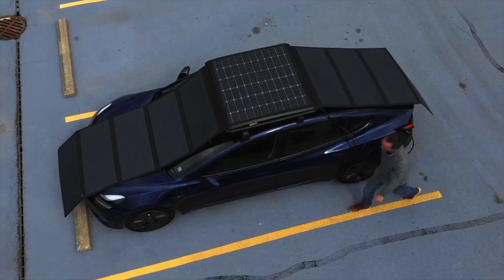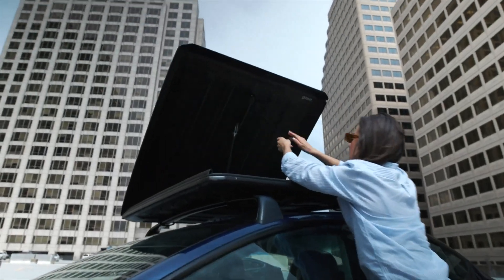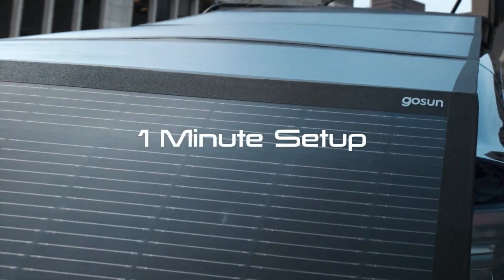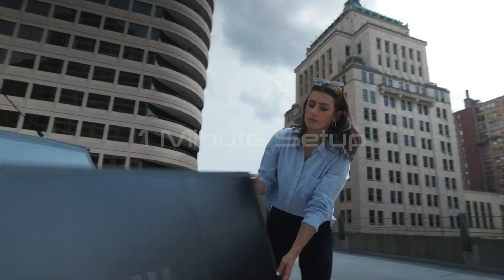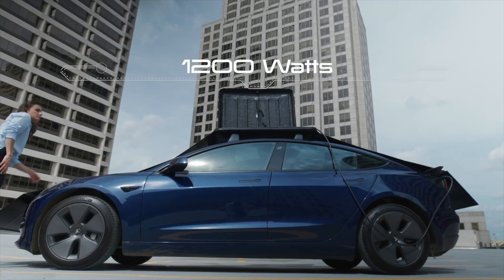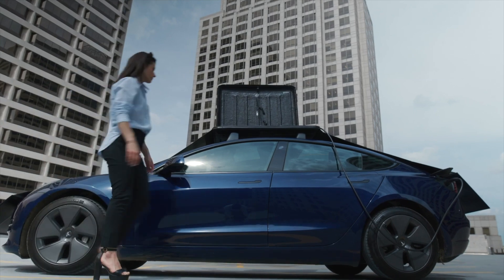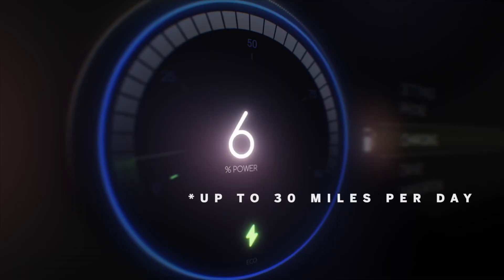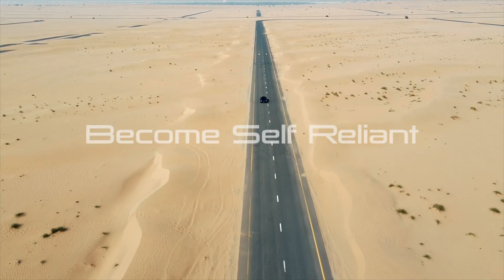This Solar Charger Could Power Your EV for FREE | No More Charging Stations! | GoSun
Meet the GoSun EV Charger – a portable solar charger that lets you power your electric vehicle using the sun! This compact charger can give you up to 30 miles of driving per day, making it perfect for everyday commutes. No need to search for charging stations or worry about being stuck without power. The GoSun EV Charger is easy to use, folds up for storage, and works with any electric vehicle. Watch now to see how this solar-powered solution could change the way you charge your EV!